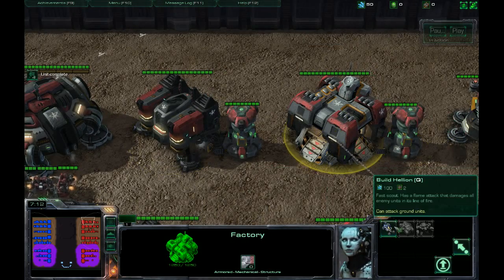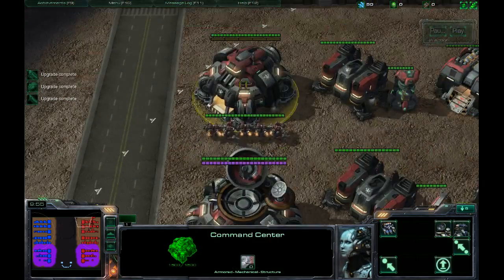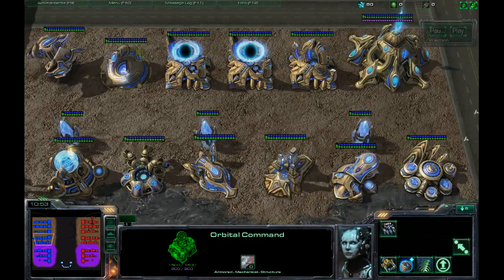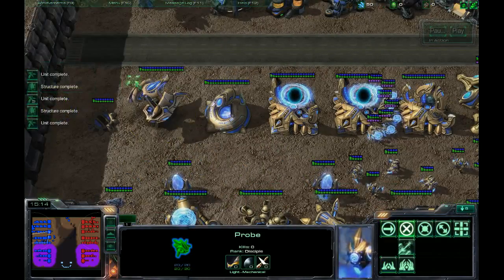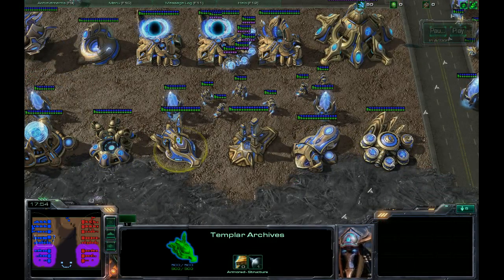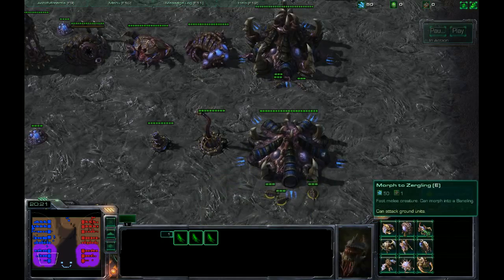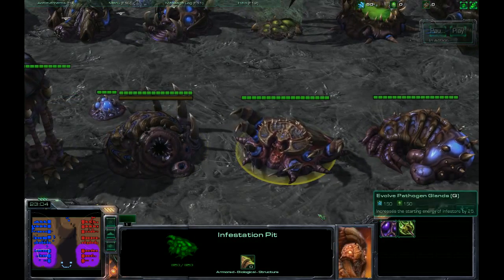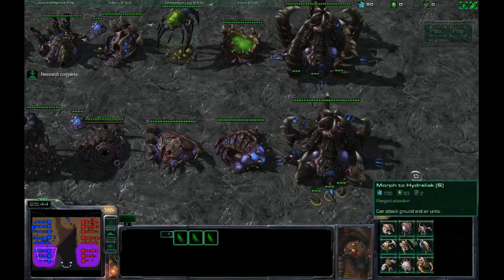StarCraft 2 - Visual Cues on Buildings & Units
Demonstration of all the visual tips and cues that units and buildings give on production, upgrades and abilities